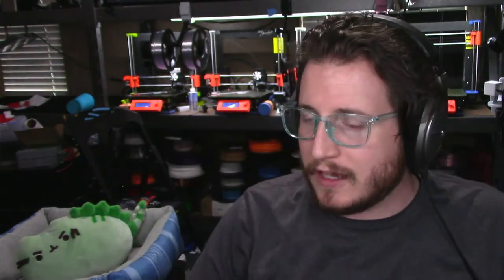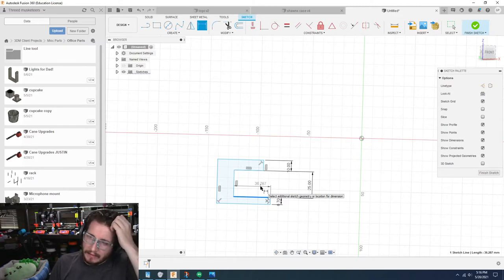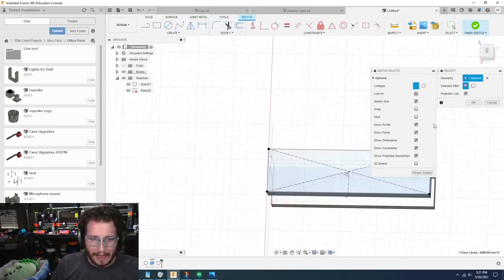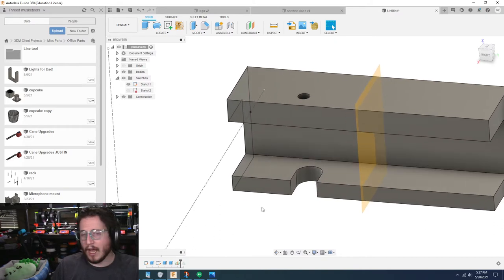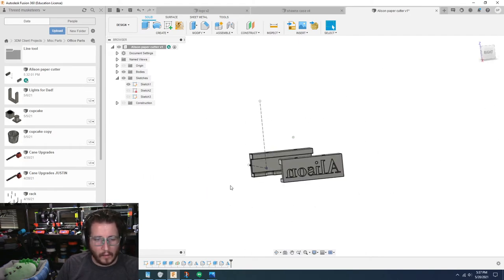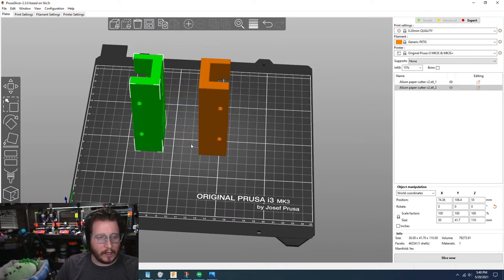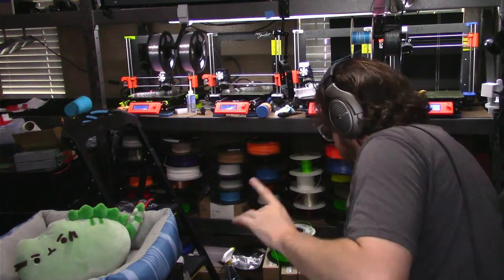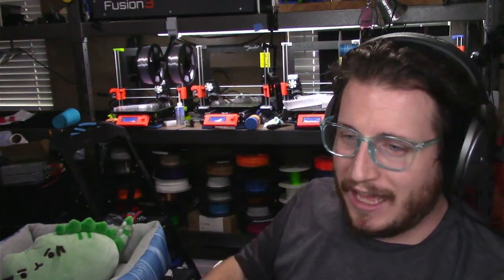Art to Part 3 - Making a Paper Cutter Holder! - Maker Time!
Maybe you didn’t have time to watch last week’s livestream… NO PROBLEM!

This is an EDITED version of last week’s livestream! Grant listened to YOUR design ideas and made it happen using Fusion360!

We’re excited to hear about your design ideas, so tell us all about them in the comments below!

0:00 Intro
1:29 Talking about the part
3:26 Making the part
17:12 The part in Prusa Slicer
20:39 What's going on in the shop?
24:45 Outro
25:57 Outtake